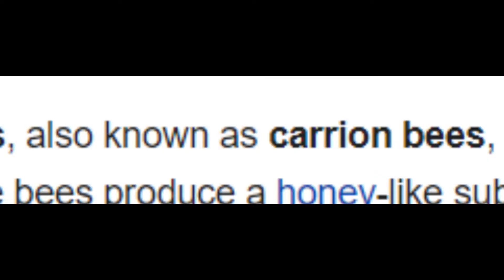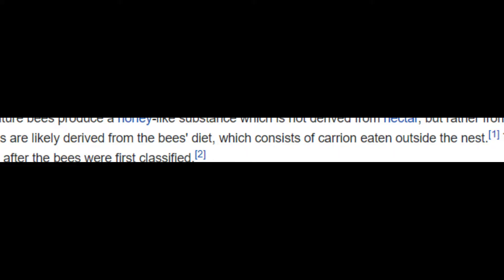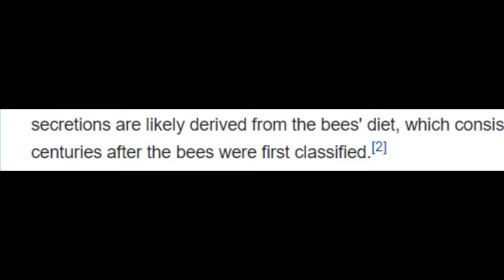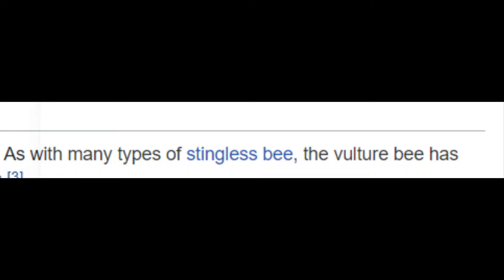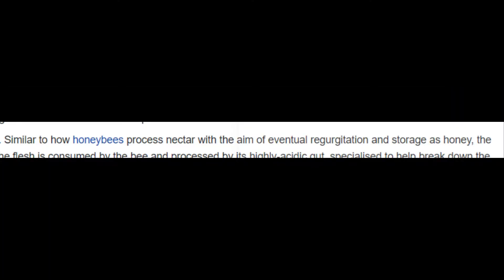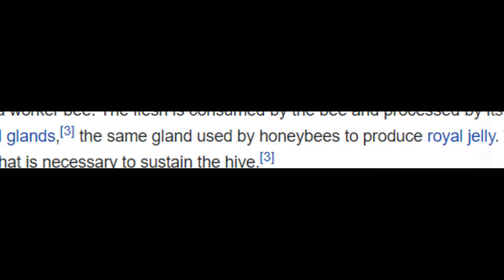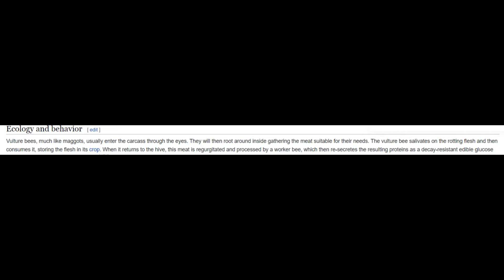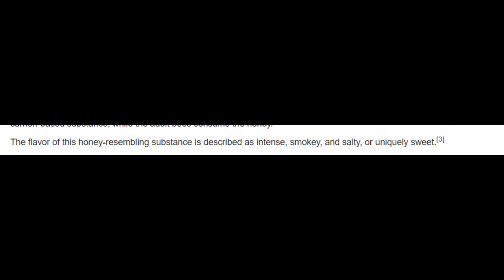m e a t h o n e y